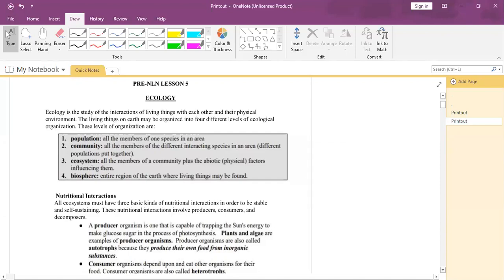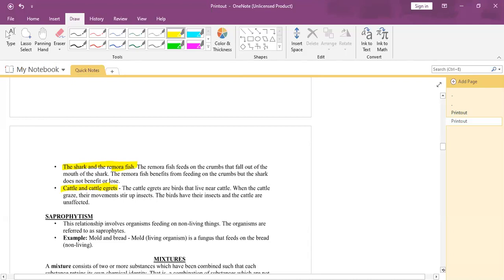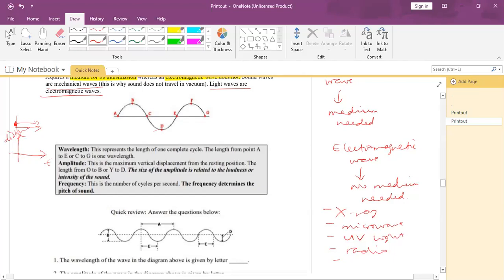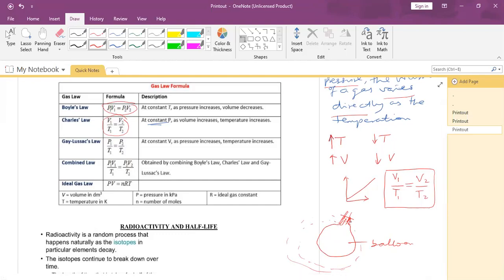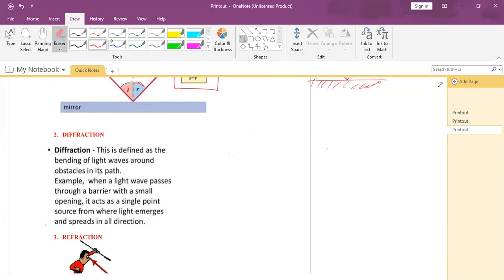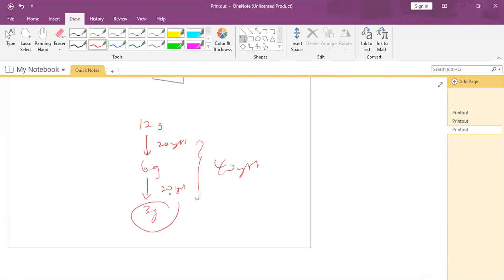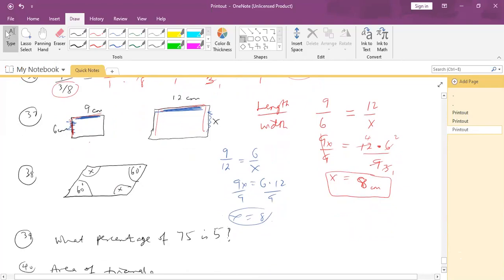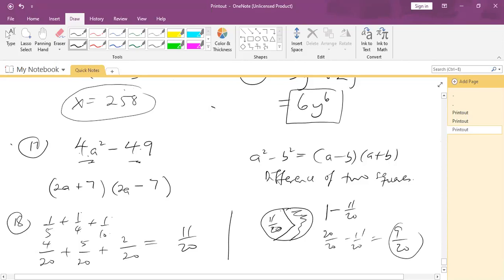NURSING ENTRANCE EXAM REVIEW LESSON AND PRACTICE TEST-5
This video has lessons on ecology, nutritional interactions, radioactivity and half-live calculations, properties of light, and mixtures. Enjoy watching!